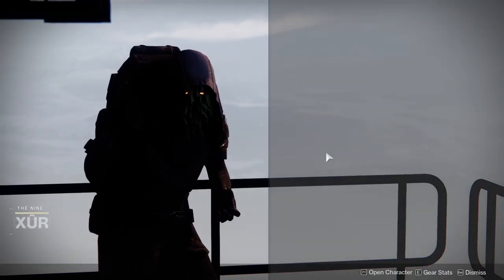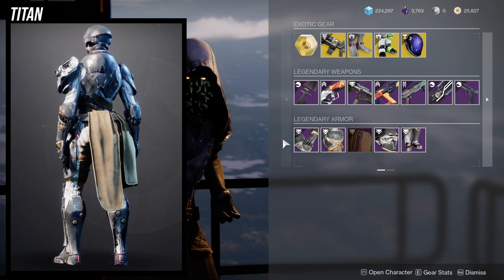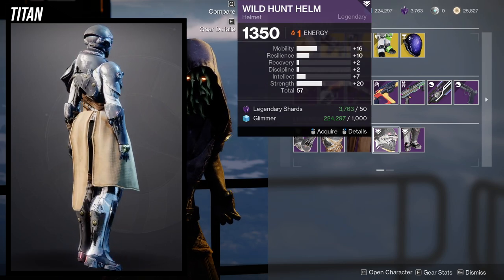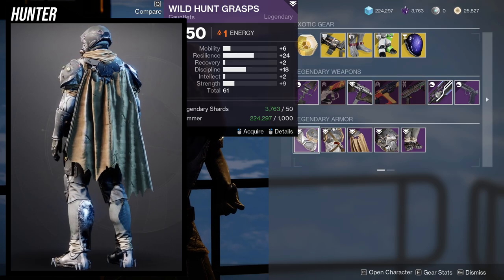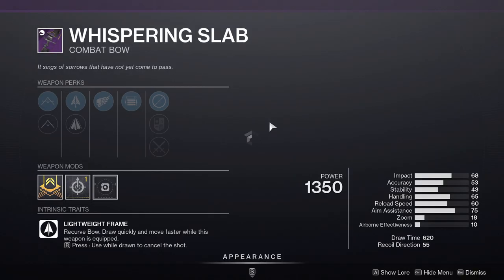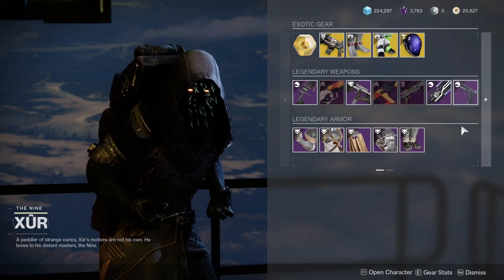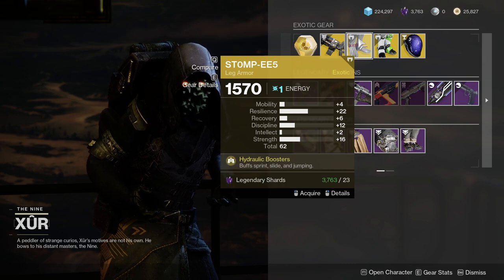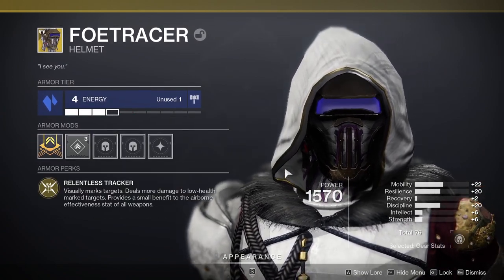Destiny 2: Wild Hunter Set is Back Again! | Season of the Plunder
Intro 00:00
Warlock 00:22
Titan 00:46
Hunter 02:13
Weapons 03:35
Exotics 04:42
Another Terrible Exotic 06:02
Outro 07:22